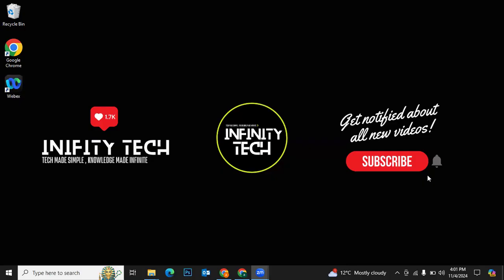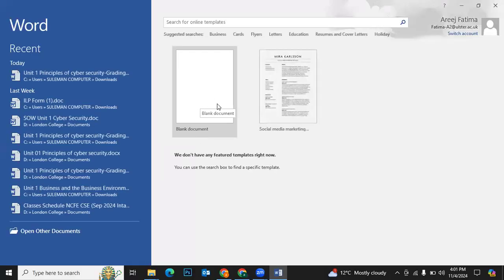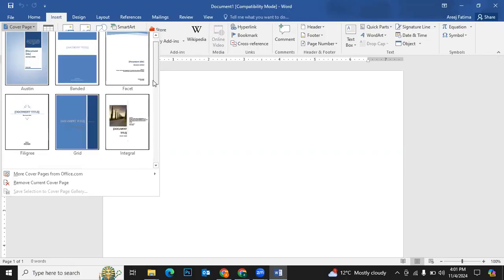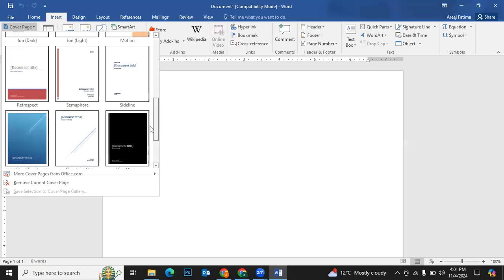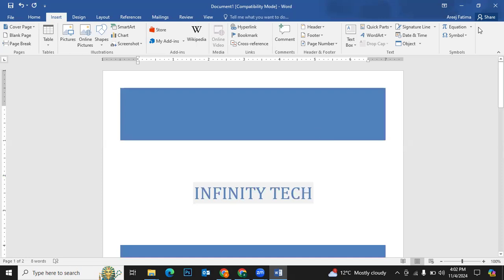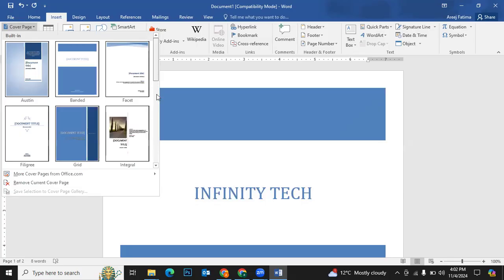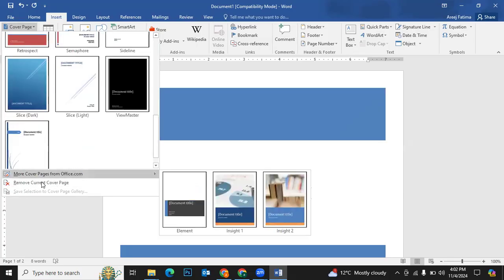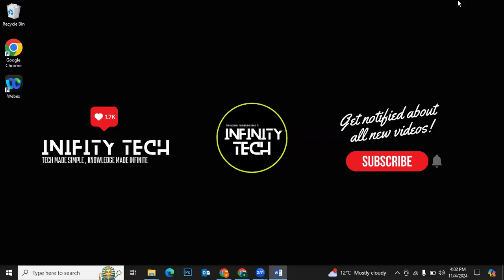How to Create Project Front Page in MS Word | Design Assignment Cover Page in MS Word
How to Create Project Front Page in MS Word easily with this step-by-step tutorial that shows you how to design a stunning assignment cover page using Microsoft Word. In this video, you’ll learn how to use text boxes, shapes, borders, and formatting tools to create a professional and creative project front page for school, college, or office reports. Perfect for beginners, this tutorial helps you turn a plain document into an eye-catching project cover page. Whether you’re designing for an academic submission or a professional report, this guide covers everything you need — from layout ideas to color combinations. Follow along and master your MS Word design skills today!